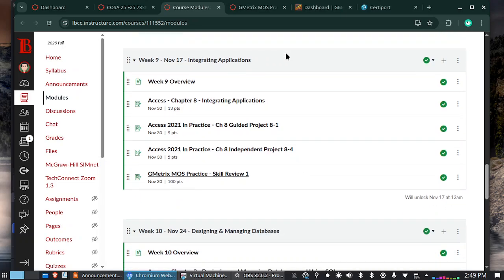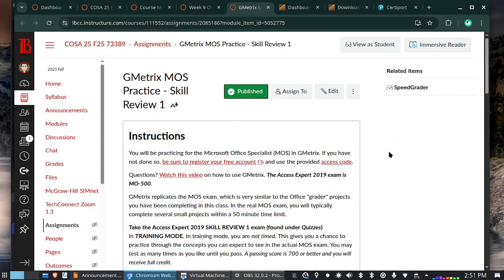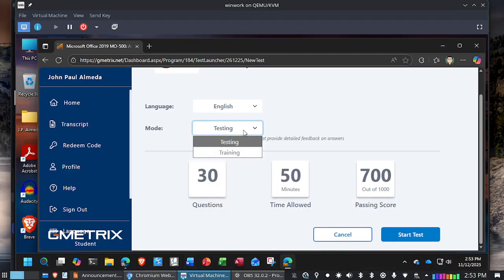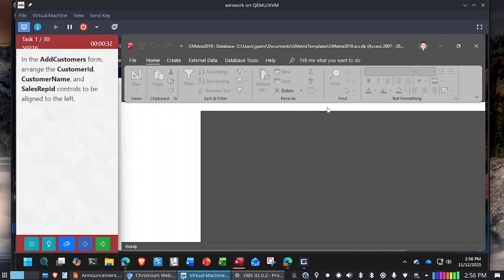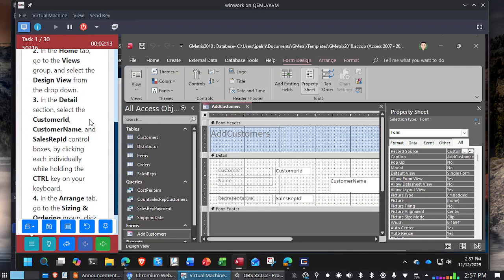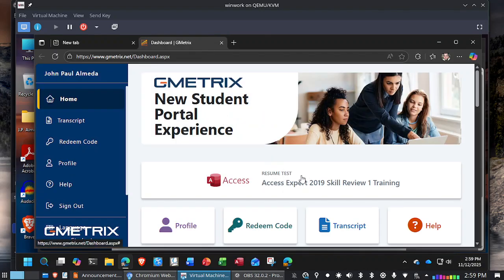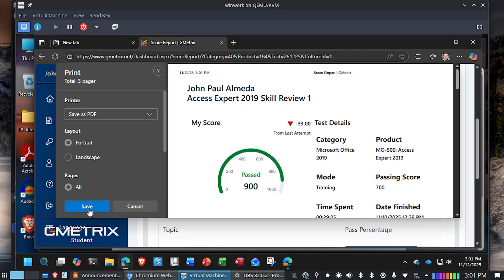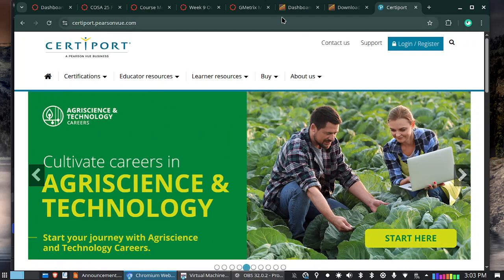COSA 25 - Weeks 9 & 10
Chapters 8 & 9 + MOS prep with GMetrix